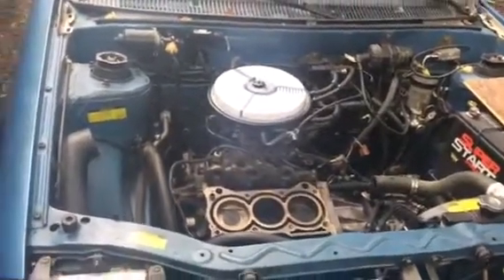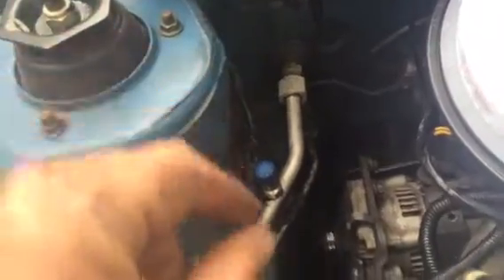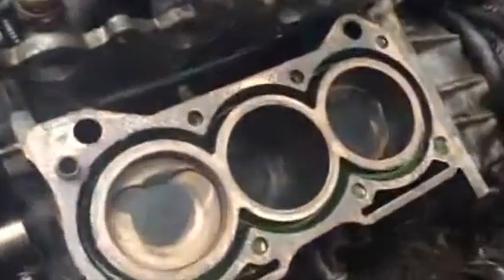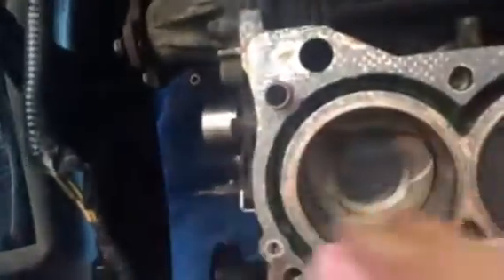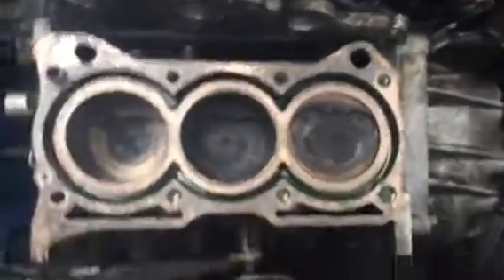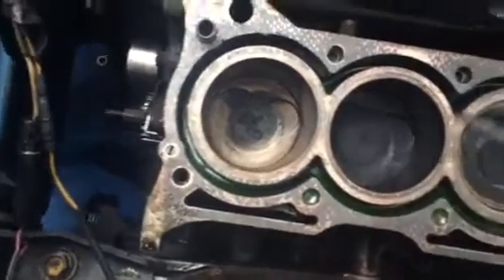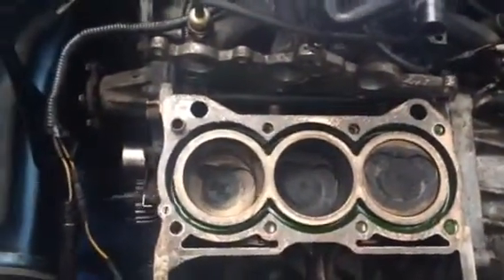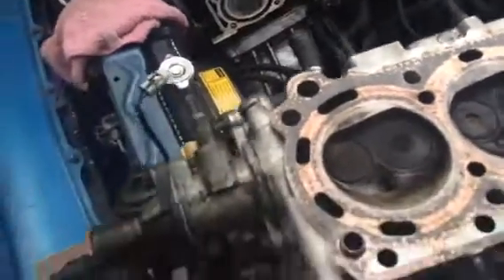1990 Geo Metro 3-Cylinder: Checking Bores and Valves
I removed the head from my 1990 Geo Metro 3-Cylinder in order to check out the valves and bores.